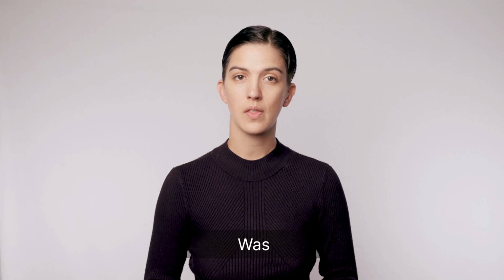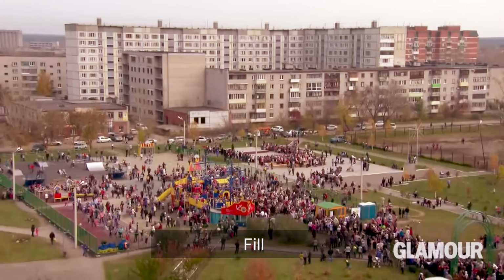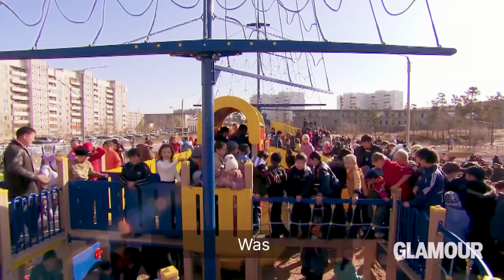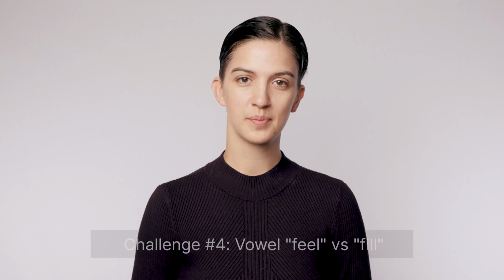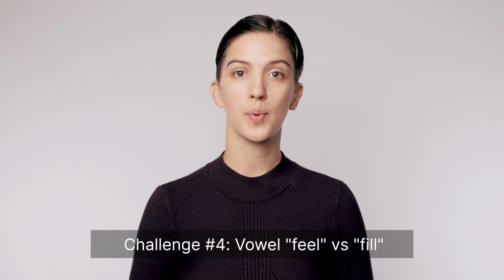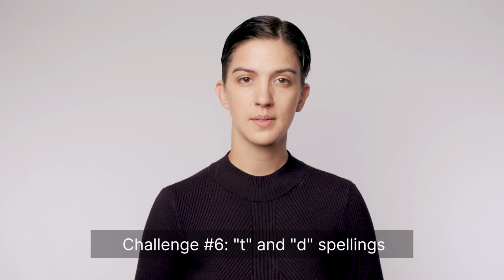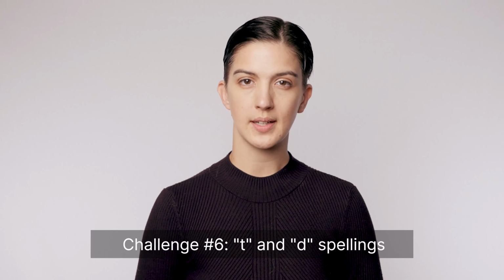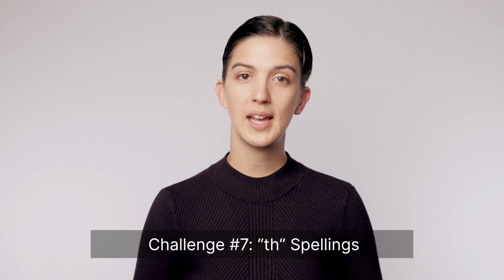The 7 Pronunciation Mistakes that Russian Speakers Make in English! (And How to Avoid Them!)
Watch BoldVoice coach Eliza Simpson explain the most challenging sounds for native Russian speakers in English. Which of these sounds do you struggle with?

📱You can work on your pronunciation of all of these sounds on the BoldVoice app. We'll give you practice materials and you will be able to record your pronunciation and get immediate feedback.

On the BoldVoice app, you will get:
👉 Daily video lessons from Hollywood accent coaches
👉 1,000+ practice materials with instant feedback
👉 Ability to practice your own text
👉 FREE 1-week trial!